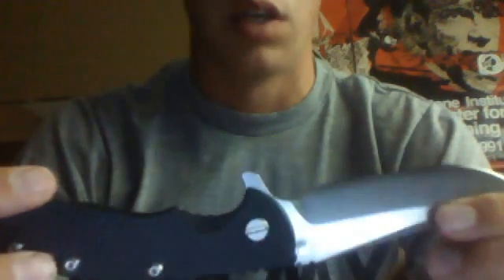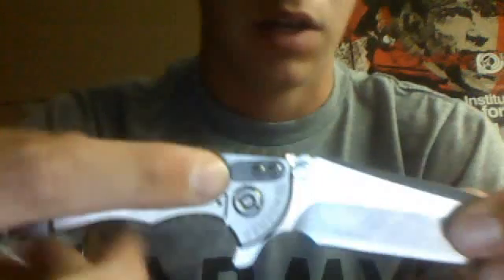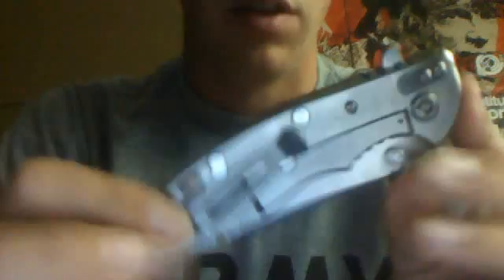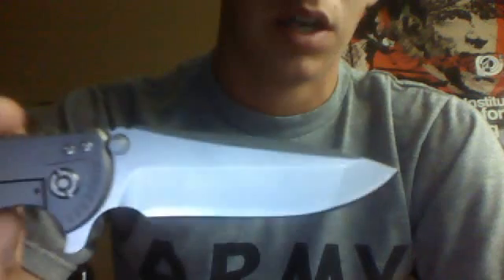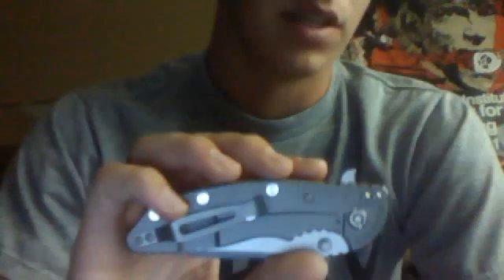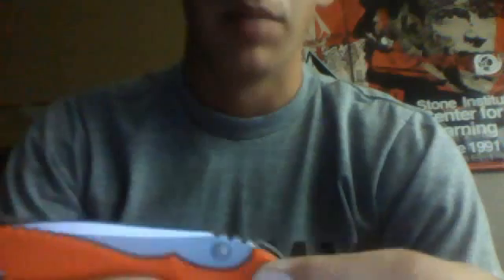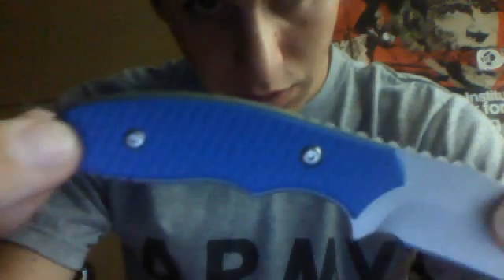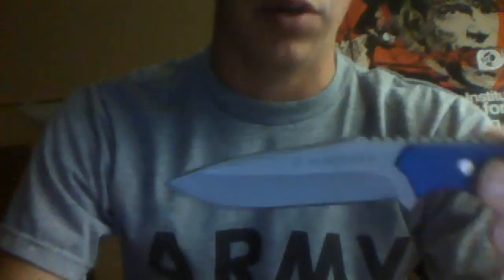Hinderer XM-18 and Flashpoint reviews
I review the flashpoint and xm 18